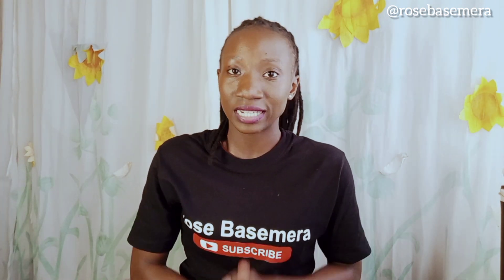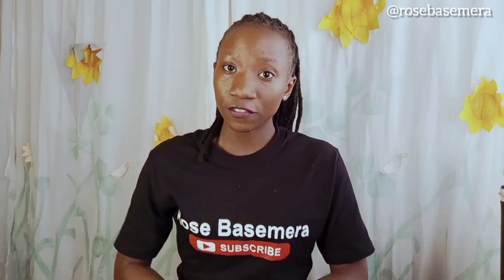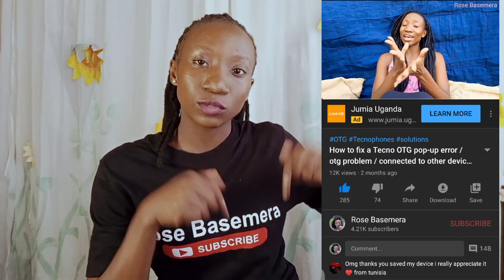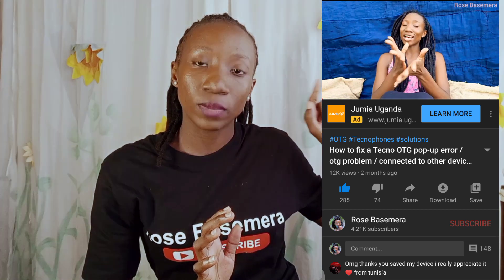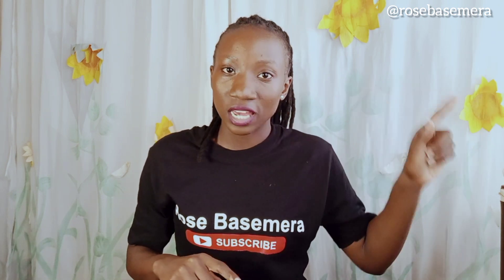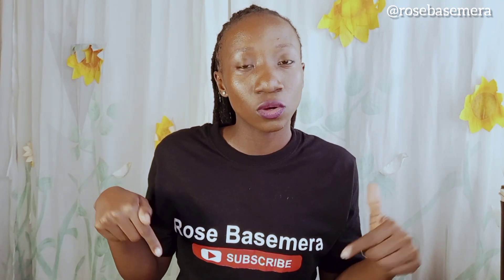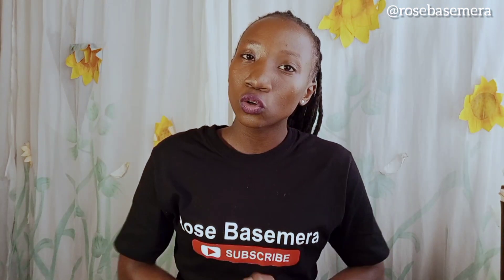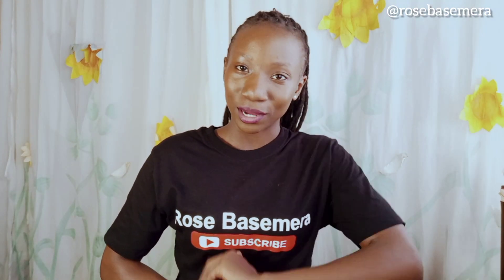How to fix a Tecno OTG pop-up error, otg problem, connected to other device successfully problem pt2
Part 1 to the above video